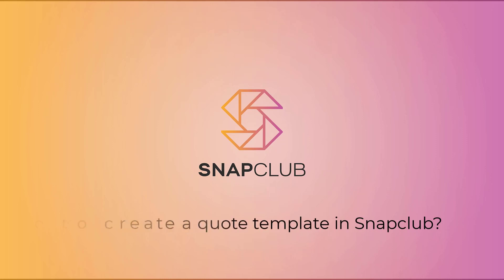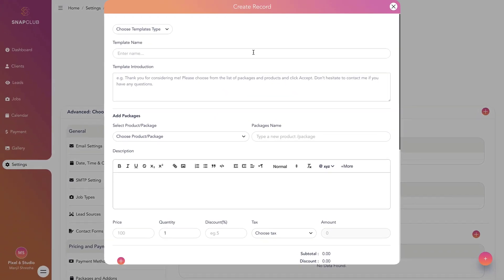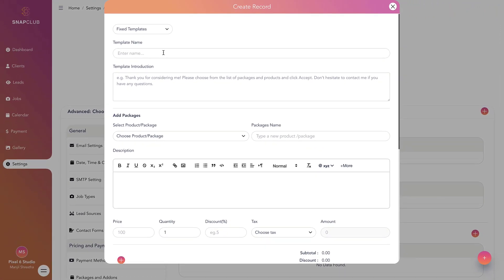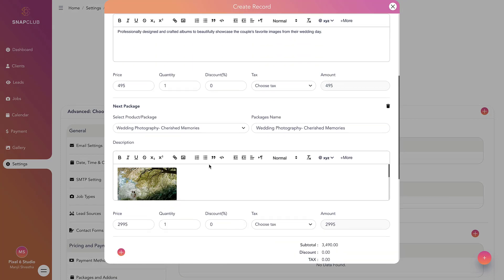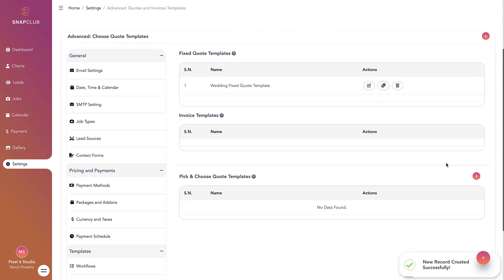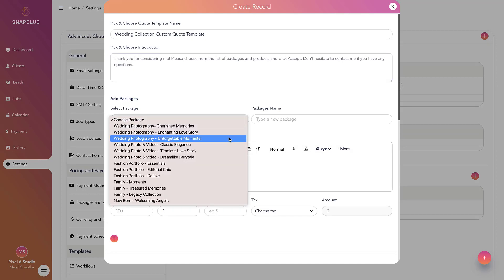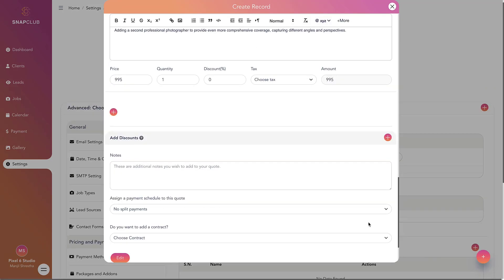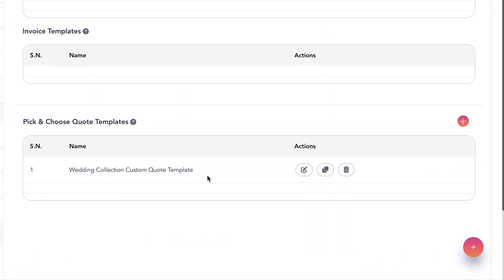Creating & Sending Quotes | SnapClub Tutorials | Best CRM application for Photographers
HOW TO CREATE AND SEND A QUOTE?

To send quotes in SnapClub, access the Leads section and select the appropriate lead. Proceed to the Quote section and click on "Add New Quote." You will be presented with two options: Fixed Quote and Custom Quote.
For Fixed Quotes, which are tailored to meet specific client requirements, you can utilize quote templates from the drop-down menu to automatically populate information based on saved templates. Alternatively, you have the flexibility to manually add services as needed. Furthermore, you can customize the payment schedule, include a contract, and incorporate a questionnaire. Once you have made the necessary adjustments, click "Save Quote" to store your quote. In this section, you will be able to preview the quote and find options such as sending, previewing, editing, or deleting the quote.

Next, click on "Custom Quote." Custom quotes are ideal when you offer a variety of products and packages for clients to choose from. You can either select a suitable Quote Template from the drop-down menu or manually add packages, products, and discounts. Review all the information and click "Save Quote" to save it.
Click on "Send Quote," which will open a window. Verify all the details and click "Send Quote." This action will send an email to the client, including a link to access the quote. The quote presents various packages that the client can select according to their preference, and they can then electronically accept the quote.